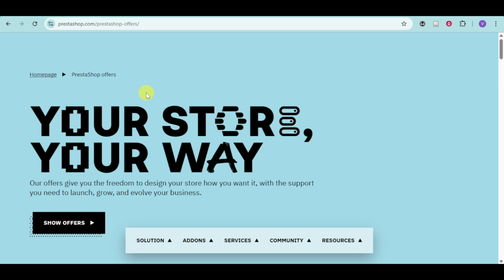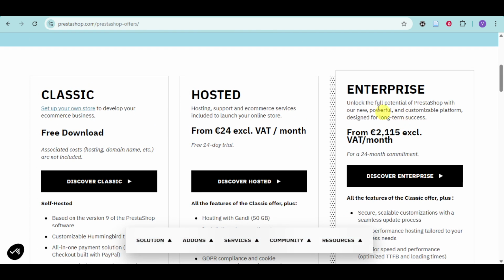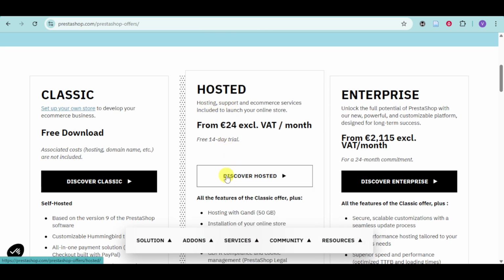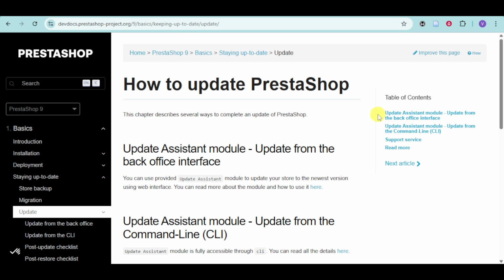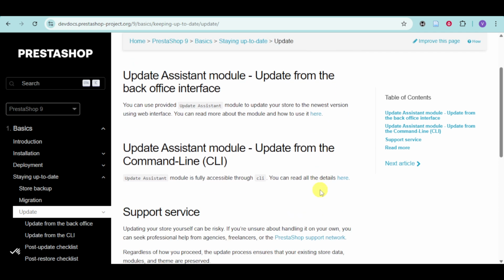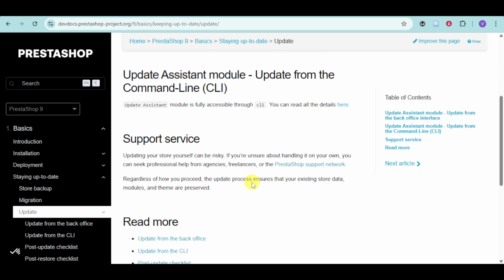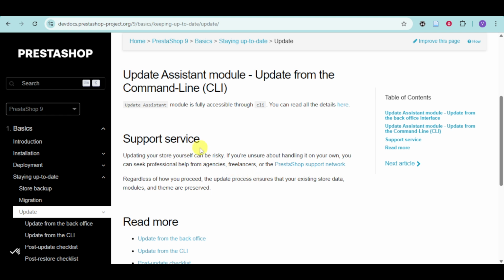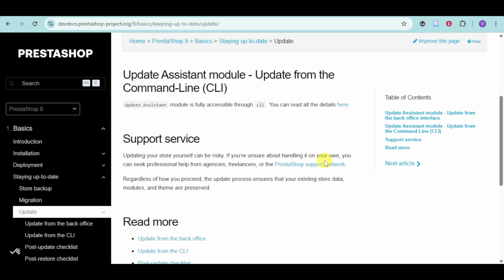How To Update Your PrestaShop 2025 (QUICK & EASY)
Need to update your PrestaShop website to the latest version? This step-by-step tutorial shows you exactly how to safely update PrestaShop without breaking your store, losing data, or affecting your theme and modules.

You’ll learn how to back up your site and database, use the PrestaShop 1-Click Upgrade module, and complete the update directly from your admin dashboard. We’ll also cover how to fix common errors after updating, clear cache, and verify that your theme and plugins are compatible with the new version.